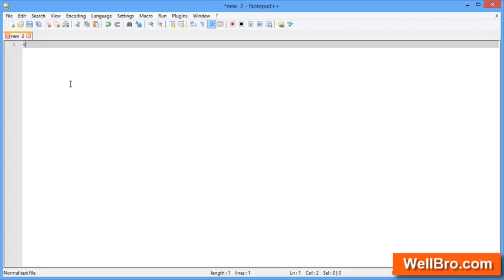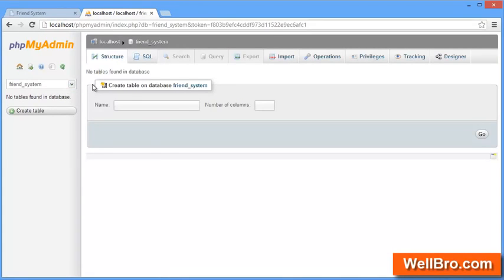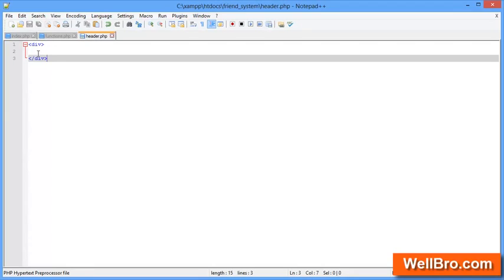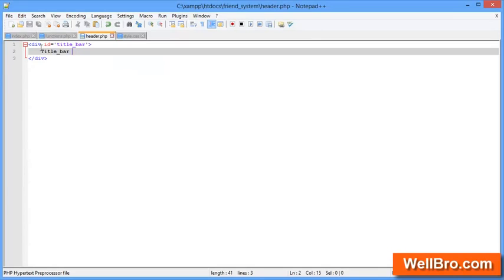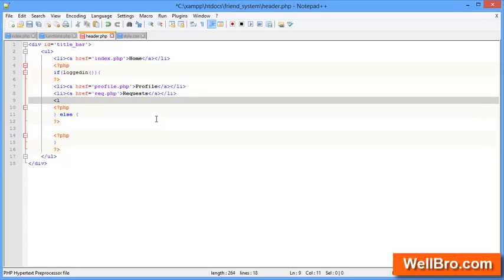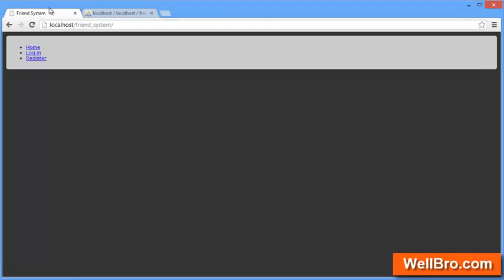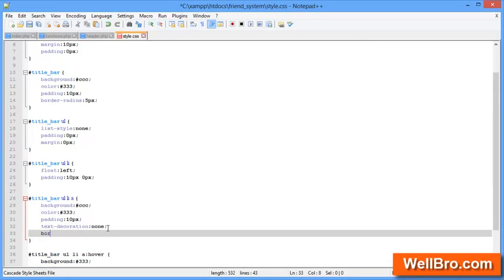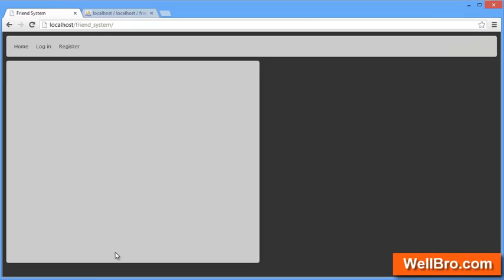add friend request like fb part 2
learn how to make frned request system like fb with php